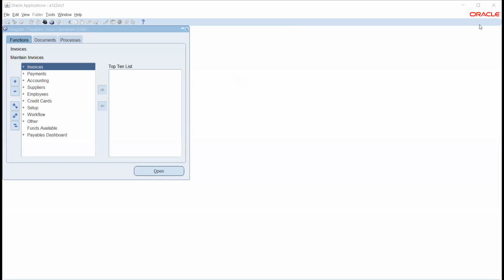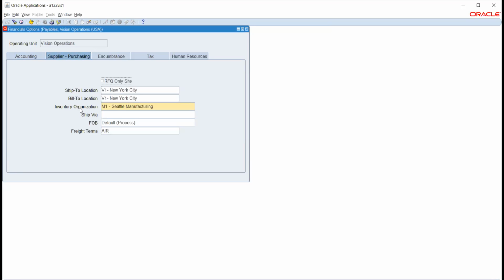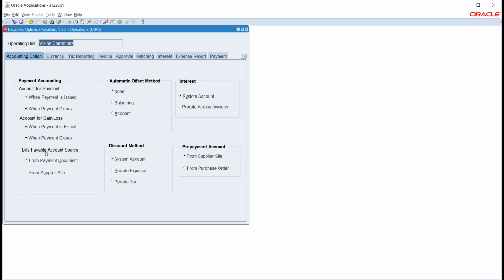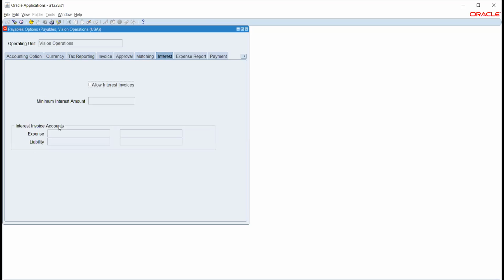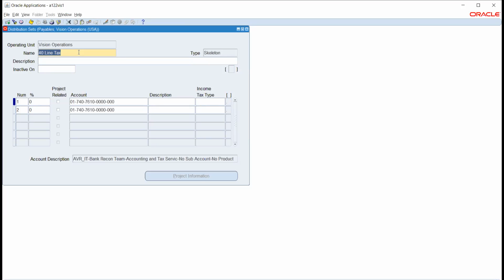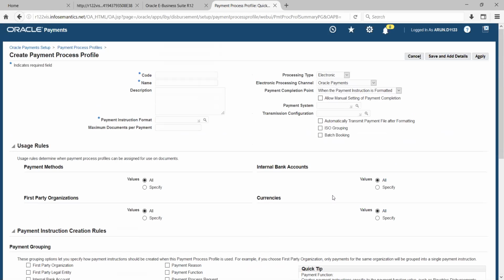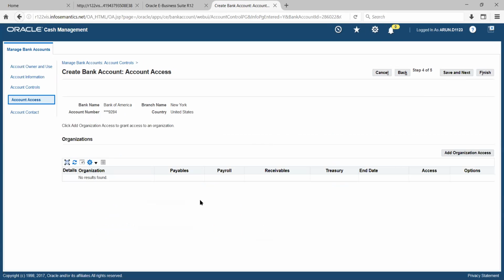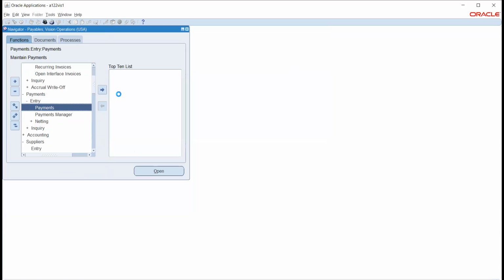Oracle EBS Functional Financials - Accounts Payable setups - R12